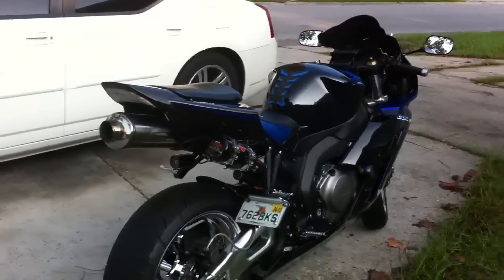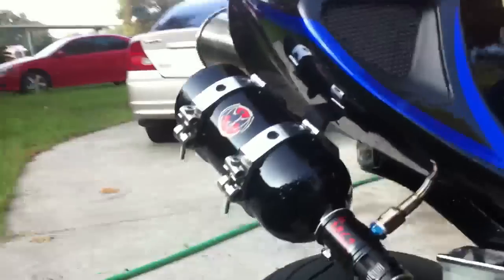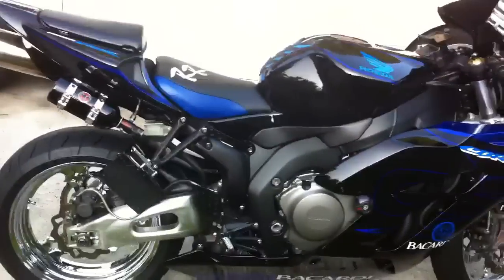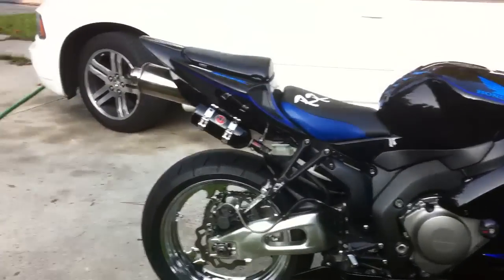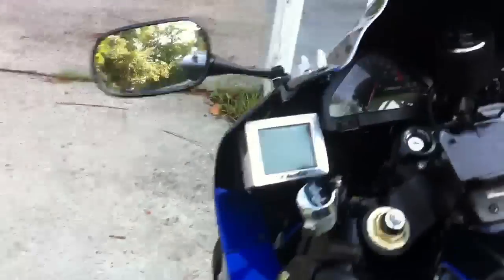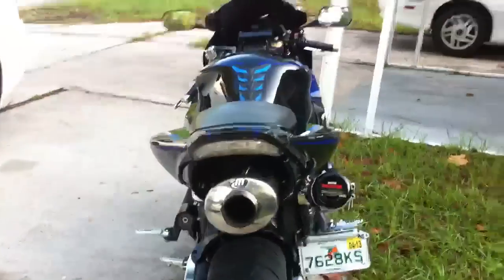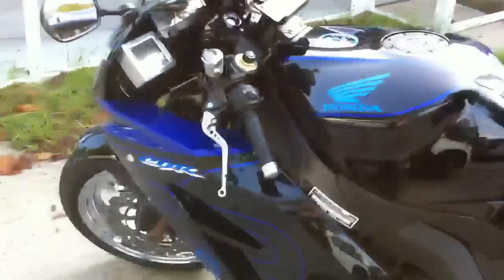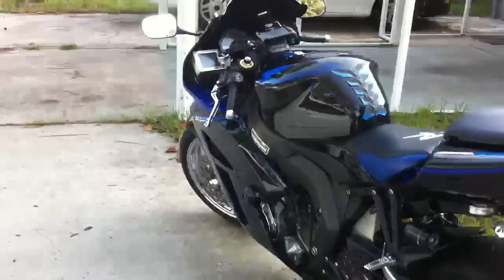Dee's 2004 Honda Cbr1000rr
Dee's 2004 Honda cbr1000rr...mods including night vision/day rearview camera (motocam), nitrious with purge, micron full exhaust, galfer wave rotors (front and back), lowered, custom bacardi style paint including nitrious bottle with helmet to match, pazzo levers, iPhone 4 mount, alien integrated lights with 30+ different led signals, microdot turn signals, integrated mirrors, powercommander, custom RC component rims with removable spinners( front and back ). I got more but don't have time.